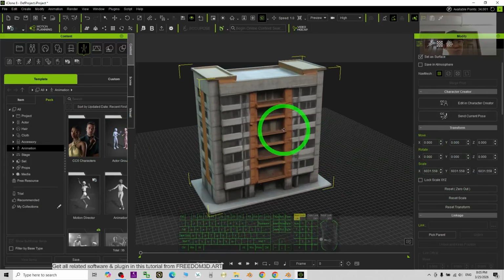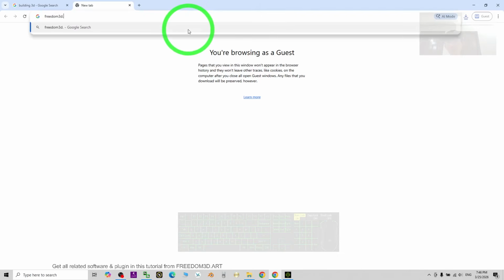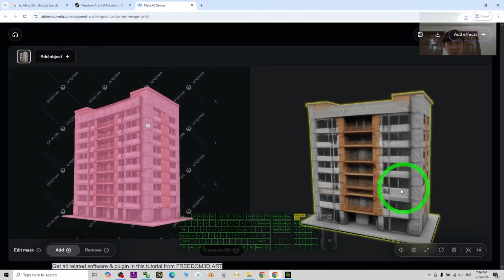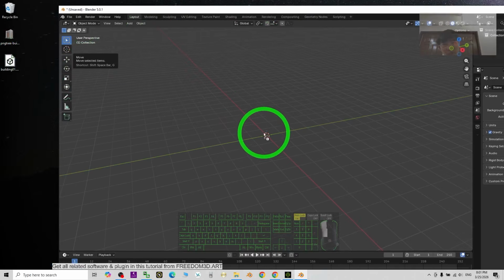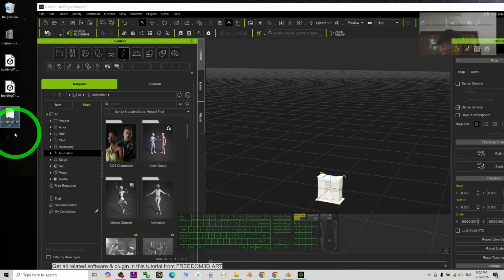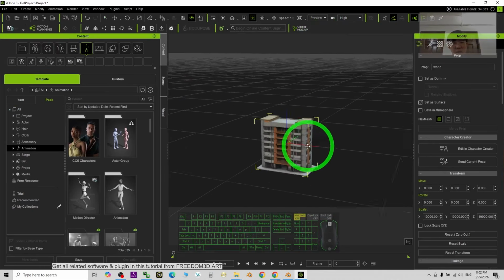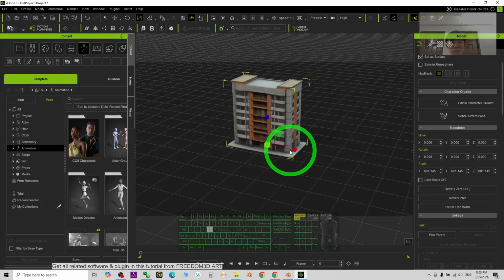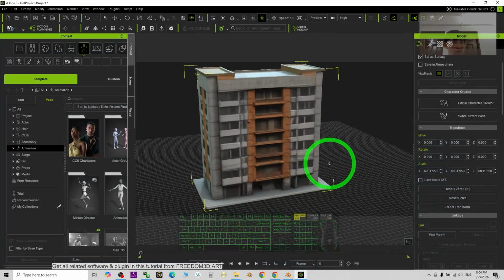Generate 3D Building Props for iClone 8 FAST (AI Image to 3D Workflow + Blender FBX Export)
Learn how to quickly generate 3D building props for iClone 8 using AI image-to-3D tools and a simple Blender workflow. This tutorial shows how to turn a single building image into a usable 3D asset, export it properly, and bring it into iClone 8 with textures ready for your scene.

This method is perfect for fast environment creation in 3D animation and real-time projects, especially when you need background buildings without spending hours on modeling.

Chapters:
0:00 - Introduction
This section introduces the workflow of creating AI-generated 3D building props for iClone 8 using Blender.

0:15 - Step 1: Source Building Image
Find a suitable building image online and save it as a reference for generating a 3D model.

0:40 - Step 2: Generate 3D Model with AI
Upload the image to the SAM 3D tool, generate the model, and download it as a GLB file.

1:10 - Step 3: Optimize in Blender
Import the GLB file into Blender, clear the scene, and check orientation and scale before exporting.

2:32 - Step 4: Export as FBX
Export the model as an FBX file with Path Mode set to Copy to ensure all textures are embedded.

3:01 - Step 5: Import into iClone 8
Drag the FBX into iClone 8, convert it, and fix textures if needed by renaming files to PNG format.

3:35 - Step 6: Adjust Scene Setup
Scale and position the building, adjust pivot points, and match realistic proportions such as floor height.

4:39 - Conclusion
Final notes on using AI-generated assets as background props for fast environment creation.